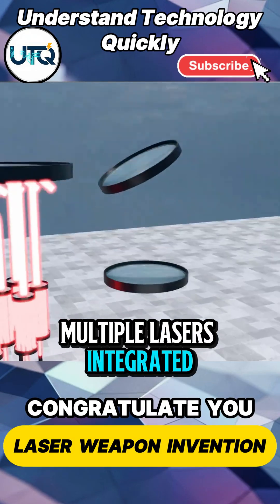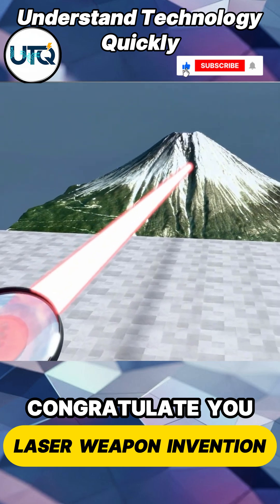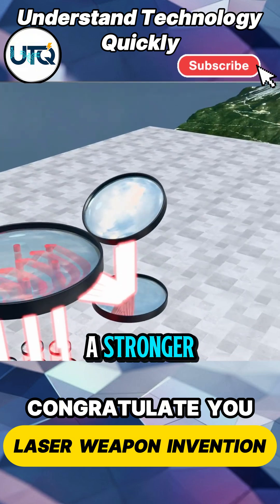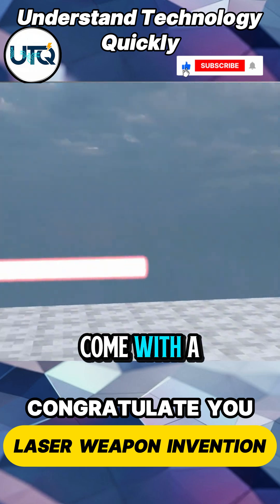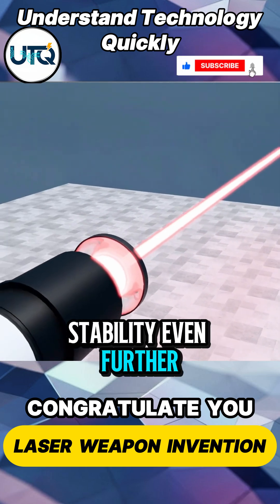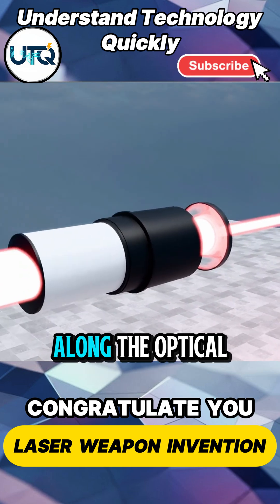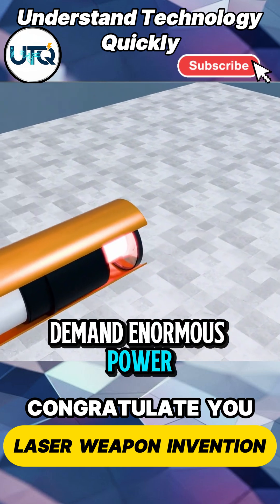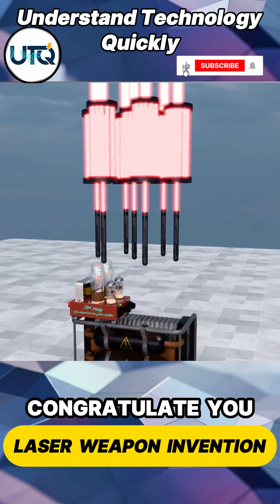Laser Weapon Explained in 2 Minutes How It Works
In this video, we break down how a high power laser system can be built step by step using basic optics concepts. You will learn the role of lenses, focusing, beam shaping, and beam combining, plus why power, alignment, and heat management matter in real laser systems.

Topics covered:

Laser source basics

Lenses and focusing

Beam combining concept

High power laser system overview

Key engineering limitations